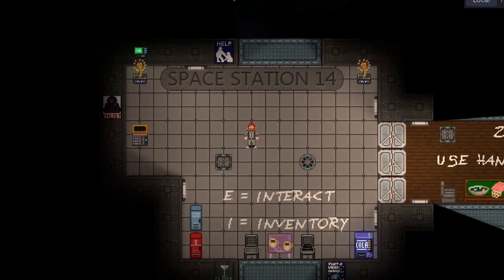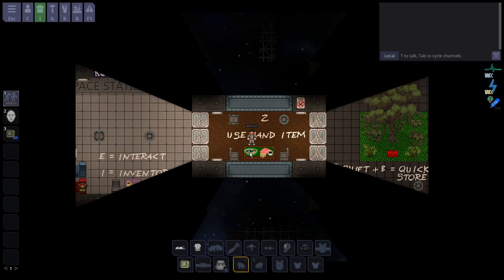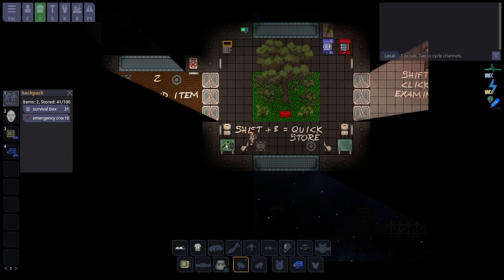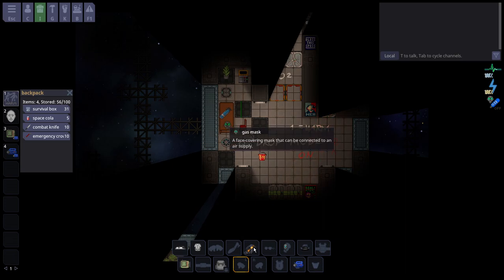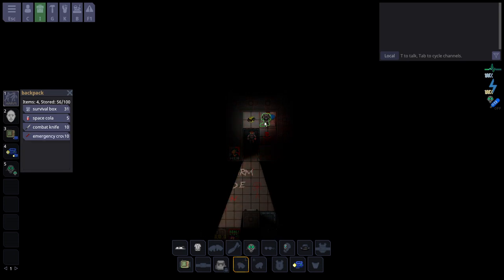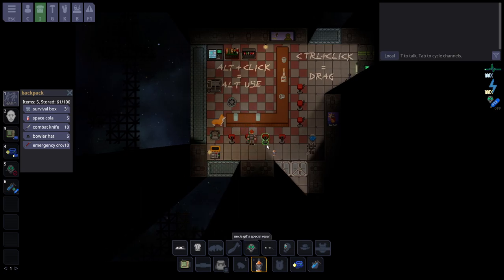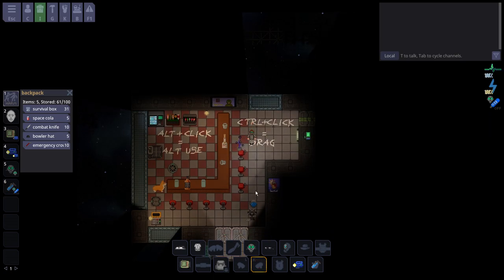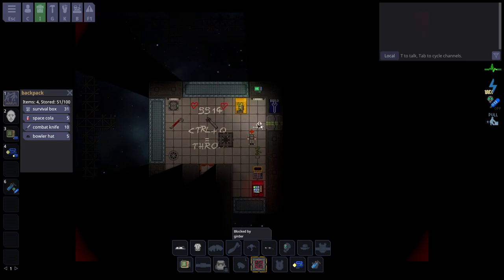SS14 - Basic Controls and Survival Guide (Old)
This is my most inclusive Space Station 14 tutorial yet. I hand built an entire small station designed to keep the controls as focused as possible, and hopefully keep the content easy to digest. I know the video is long, but I'll include the timestamps for every section. I'll also answer any questions you got, I'm sure there's still something I missed. This took me at least 6 hours to map, and another good few hours to edit everything and record right. I ran into quite a bit of technical problems with the mapping tools, but I believe it will pay off.

0:00 Introduction
0:35 Inventory/Interaction
1:45 Use Item in Hand
3:36 Inventory Management
5:35 Examine Function
6:44 Crowbar
7:06 Q to Drop
7:54 Combat Explained
9:55 Surviving Space
11:55 Alternative Interactions
13:38 Dragging Objects
14:23 Surviving An Explosion
15:42 Throwing and Anchoring
17:28 Death Comes to All
18:00 Outro